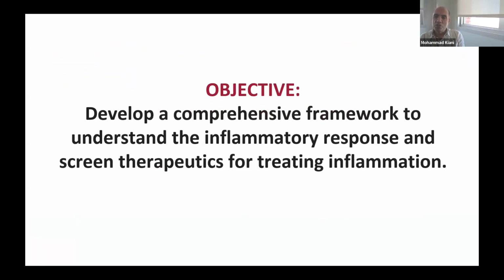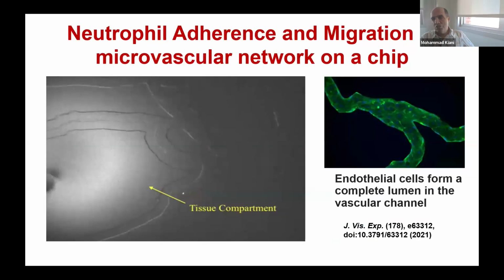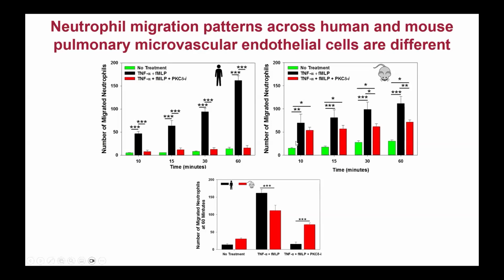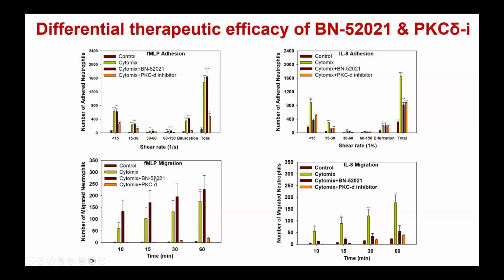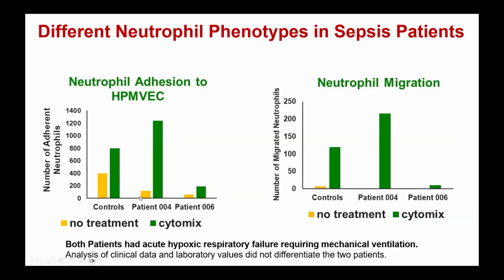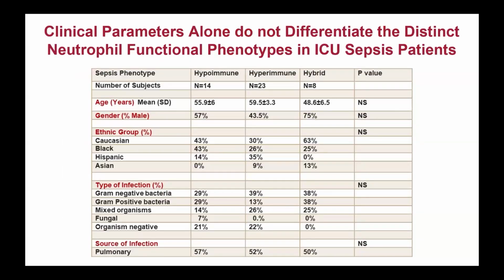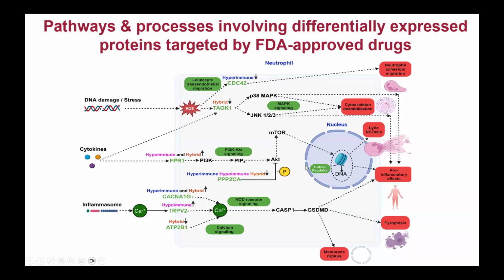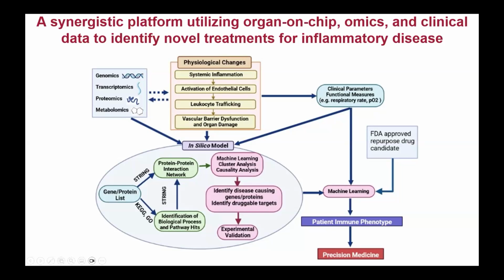Integrating Immune-based Microphysiological Assays (full title in description)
Integrating Immune-based Microphysiological Assays with Omic and Clinical Data into an In Silico Model to Identify and Screen Novel Therapeutics for Treating Sepsis (Replacement)

Speaker: Mohammad Kiani